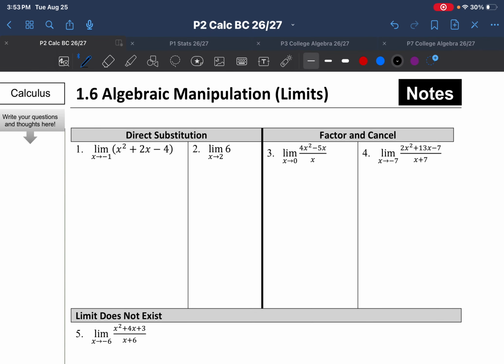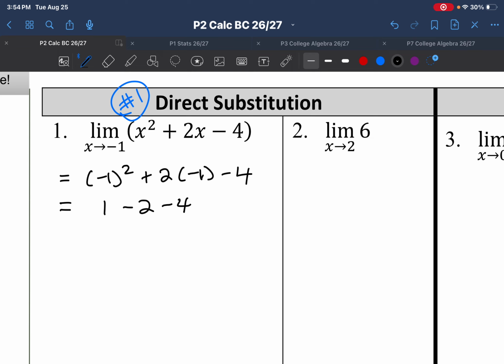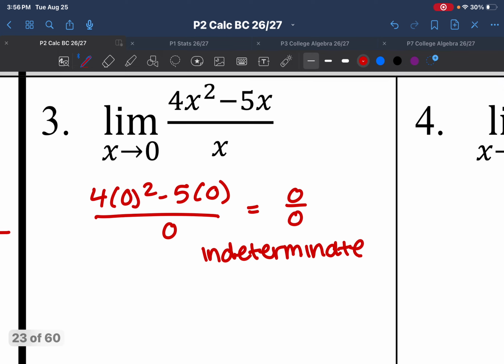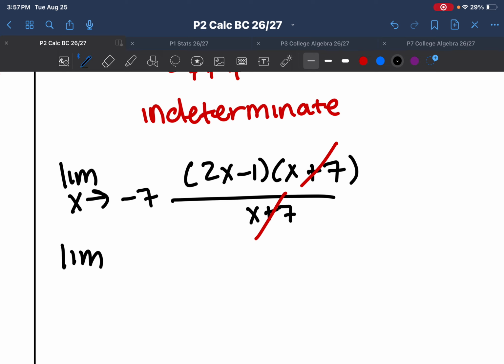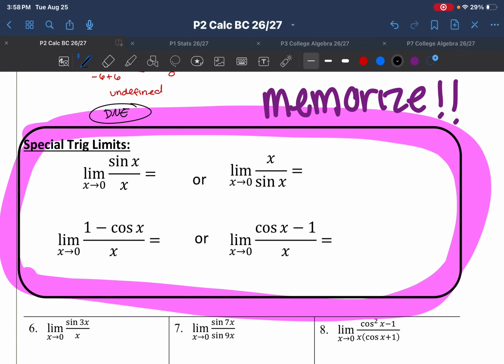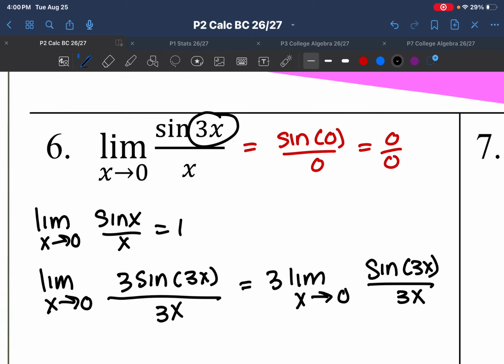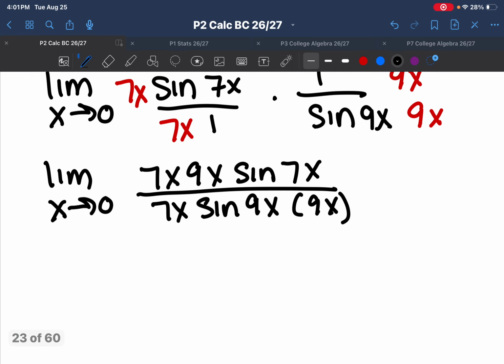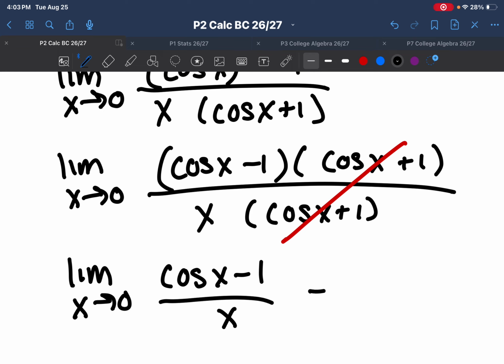Calculus BC DC/ AP 26/27 Unit 1.6 Notes - Limit Manipulation (Factoring) and Special Trig Identity